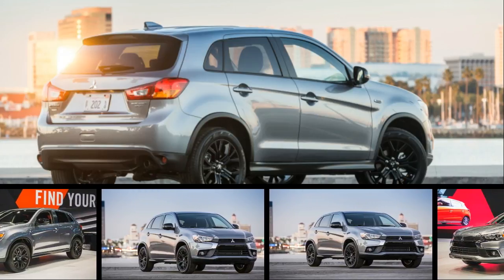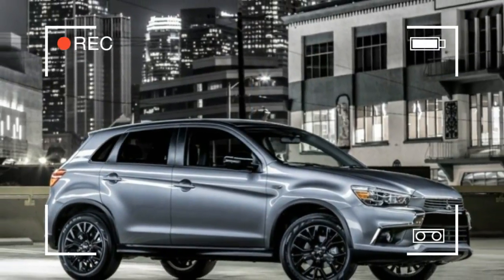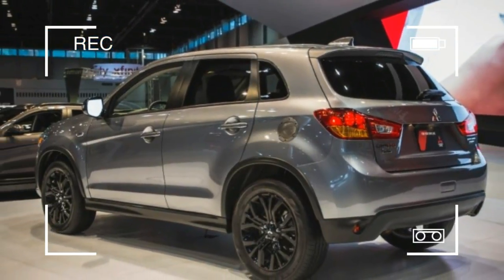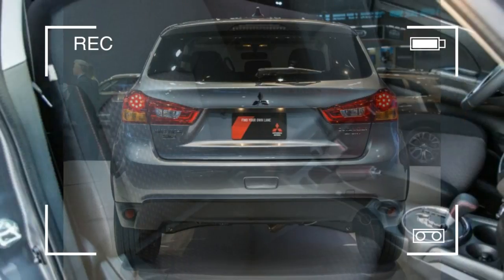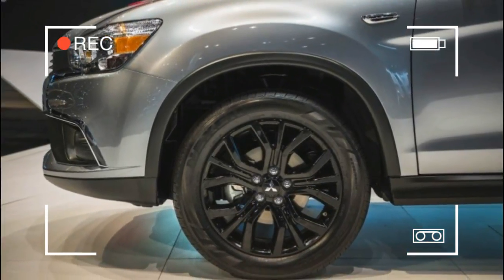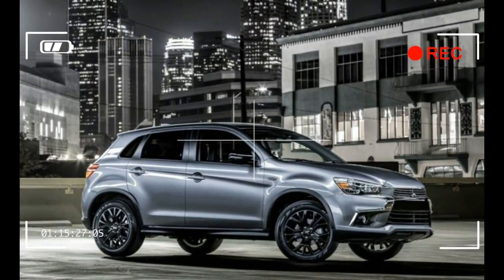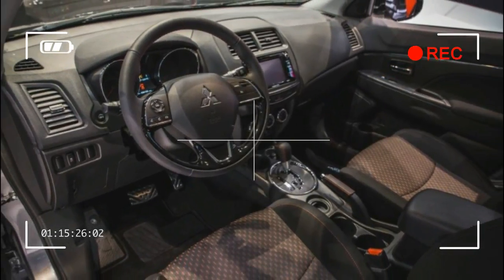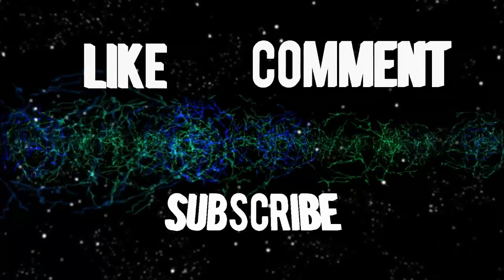2017 Mitshubishi Outlander Sport @ Chicago Auto Show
The Limited Edition starts at $22,890 with front-wheel drive or $24,390 with all-wheel drive, and it is only available with a continuously variable automatic transmission (CVT). Like the ES, it’s powered by a 148-hp 2.0-liter four-cylinder engine. It costs $1000 more than the ES and $700 less than the SE, which uses the 168-hp 2.4-liter four-cylinder but has less equipment. Mitsubishi hasn’t said that there’s any specific number it plans to sell—our guess is that they’ll make as many as people want to buy.